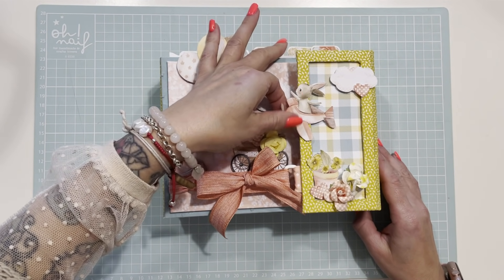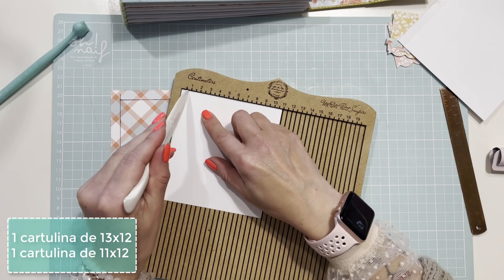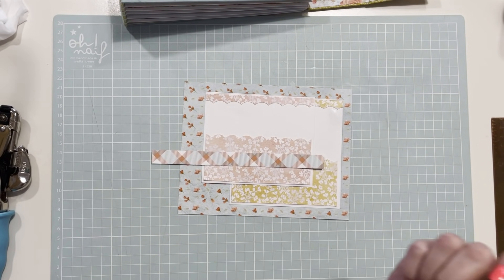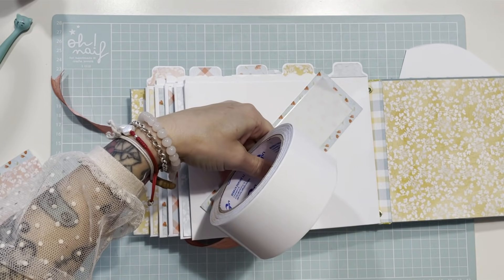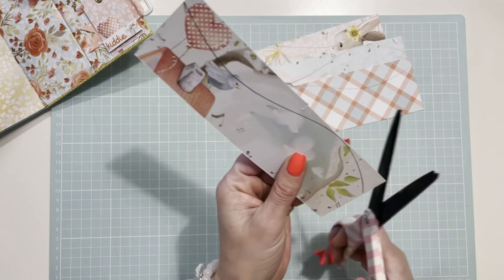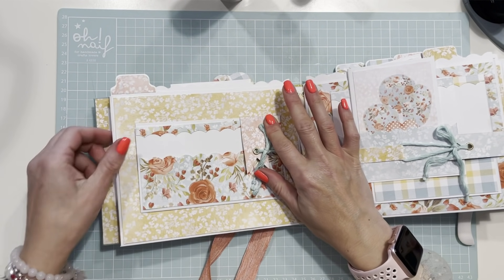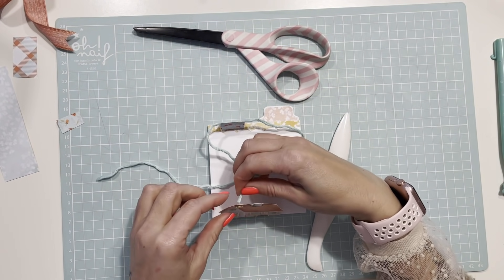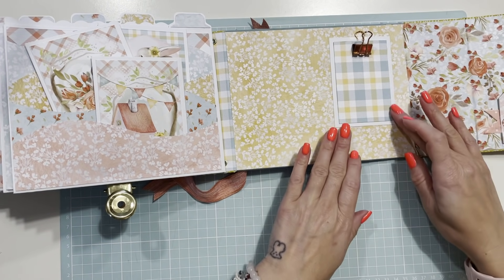Como hacer SCRAP Decoración álbum Kiddie 💕 2021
Hoy haremos un álbum muy fácil, con una encuadernación muy, muy útil.

Productos M&M Petit Soupirs

Pistola de silicona azul o rosa
Yo tengo la de 15 w
€ 5,19  45％ dto. | TAITU-pistola de pegamento de fusión en caliente Industrial, Mini pistola de pegamento azul/rosa, pistolas de silicona, pistola de pegamento térmico, herramientas de calor de reparación eléctrica

Tijeras Fiskars tela

Elan Cutter Rotatorio Tela Rosado

Nueva cizalla rosa Vaessen

Licensee: M&M Petit Soupirs
For the item:
Petals Logo Reveal
Item ID: 8122345
Item Purchase Code: 88f43f3b-0489-47

Licensor's Author Username:
gladkovs

Licensee:
M&M Petit Soupirs

music Item Title:
Emotional Inspiring Piano and Cello

Item ID:
23462732

Item Purchase Code:
6d7b1bda-e20e-4e7c-b71c-7334c5fa0e38

Purchase Date:
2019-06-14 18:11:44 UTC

For any queries related to this document or license please contact Help Team